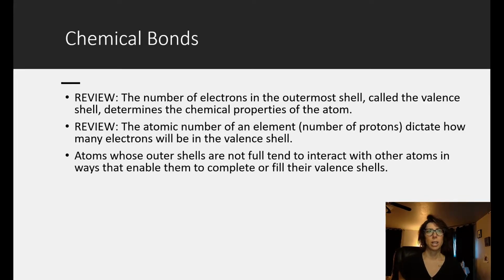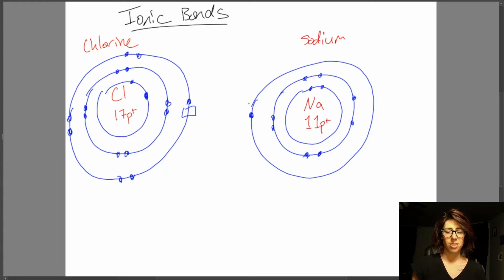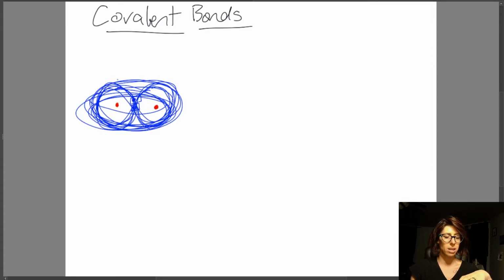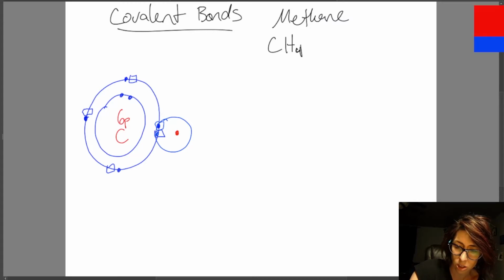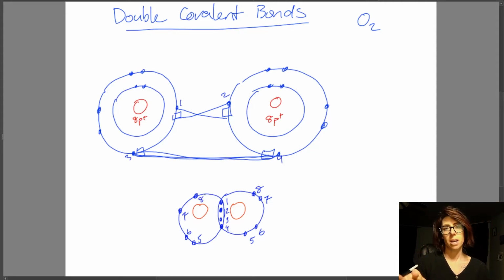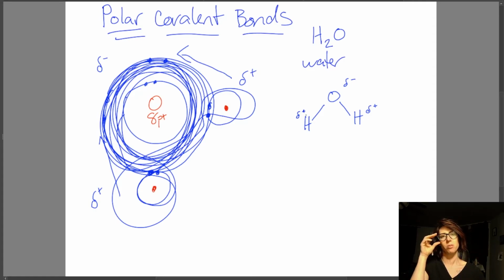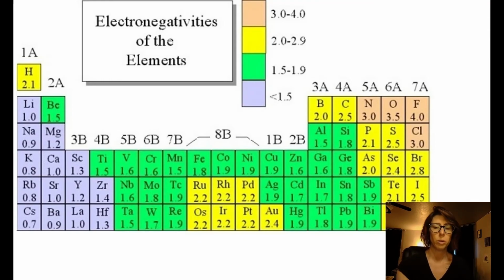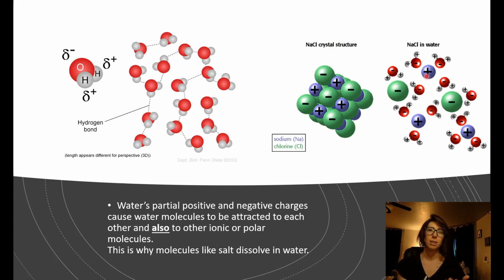Chemical Bonds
How atoms interact to form compounds and molecules. Ionic bonds, non-polar and polar covalent bonds, and hydrogen bonds